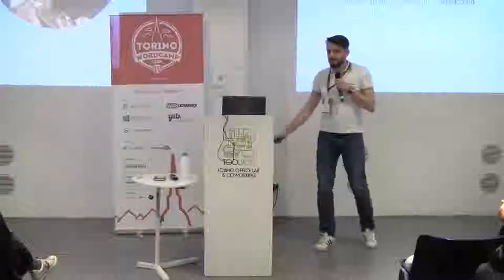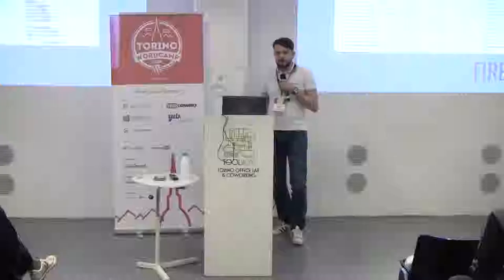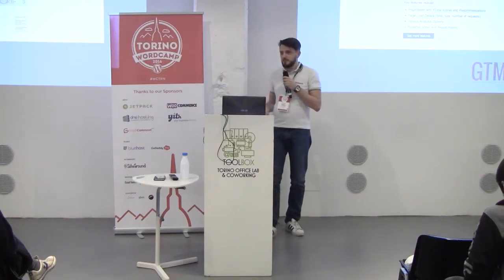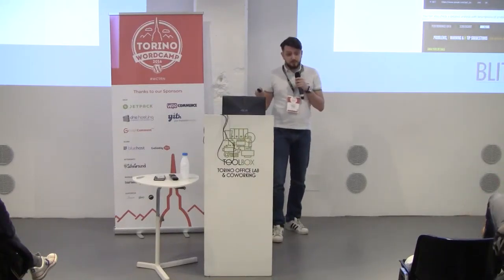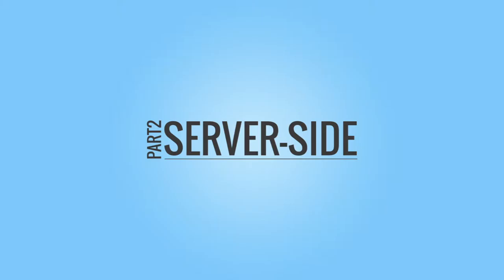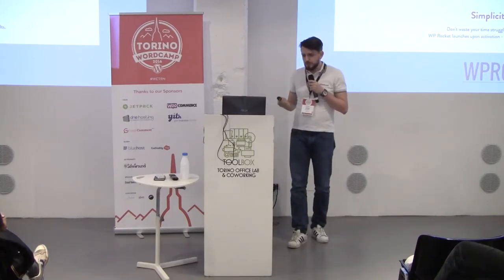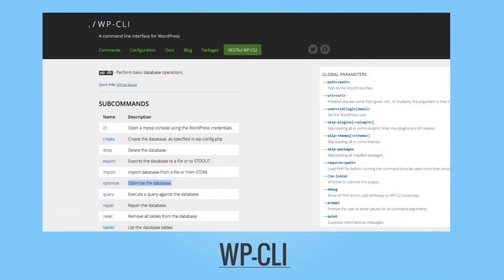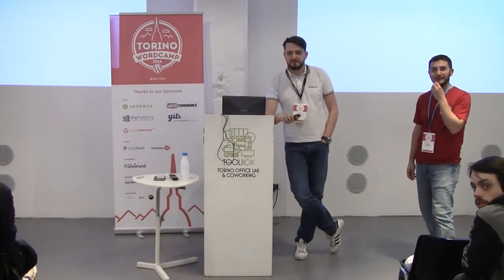Hristo Pandjarov: Speed Up WordPress – The Latest Performance Technologies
Having a fast website is essential but not many people know how to optimize their WordPress or don’t feel the need to. Learn how to tackle speed optimizations of your site and get control over your pages performance.

In this presentation, you will get information about the latest practices and technologies that you can use and practical tips how to:

– Properly test your site and find speed problems
– How to prioritise tasks and make an optimization plan
– Take the most out of your server – PHP7, HHVM, HTTP2 and more
– Use the diferent sorts of caching you can use and implement
– Optimize your multimedia content
– Handle and optimize JS and CSS scripts
– Properly implement a CDN service in your site